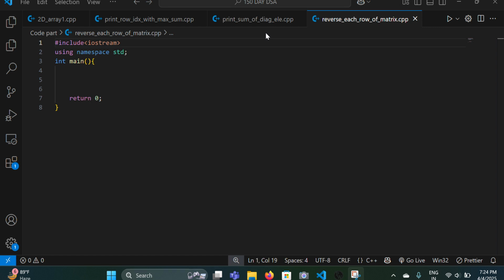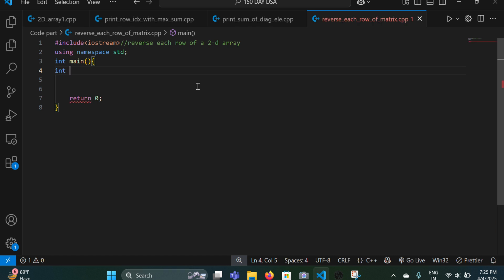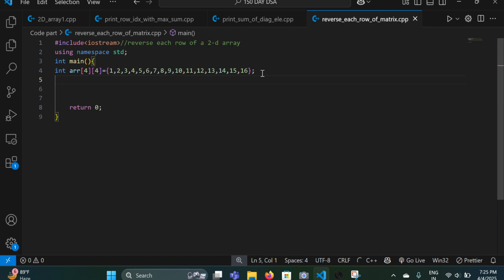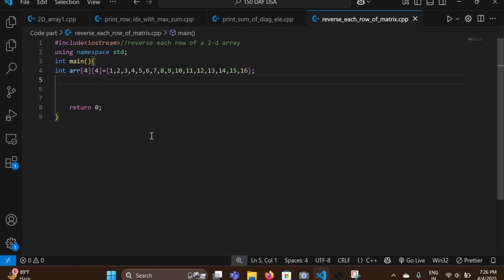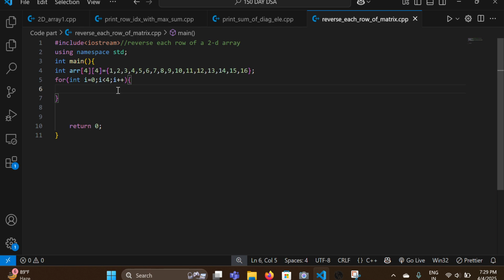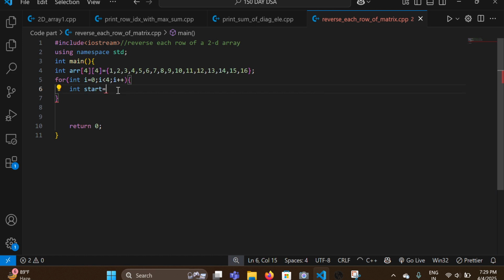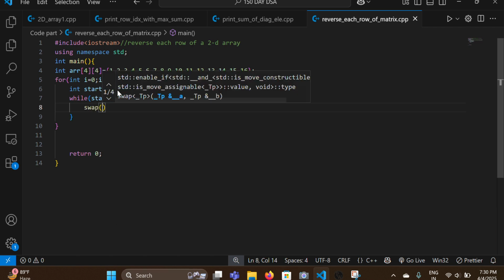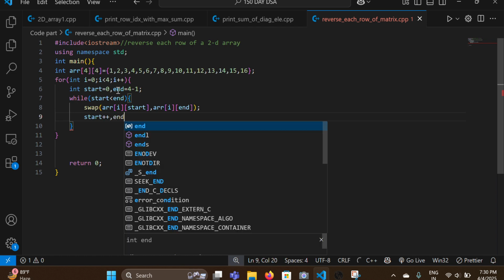reverse each row of a 2d array